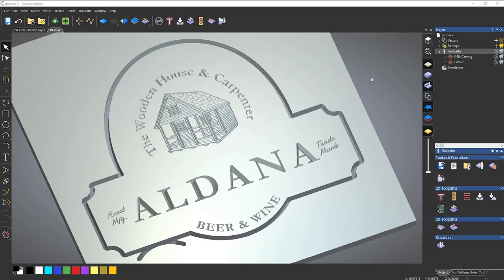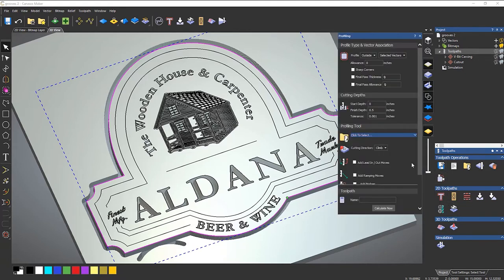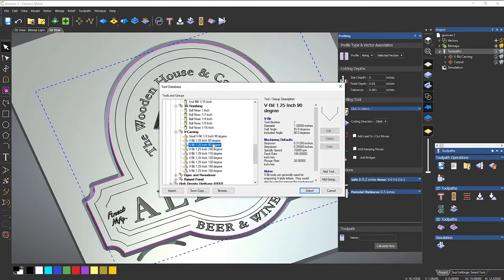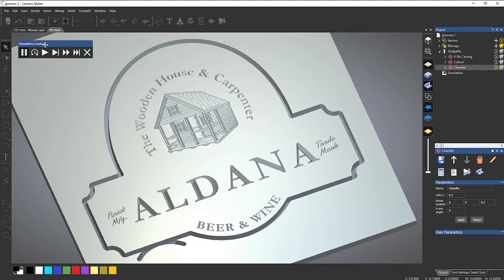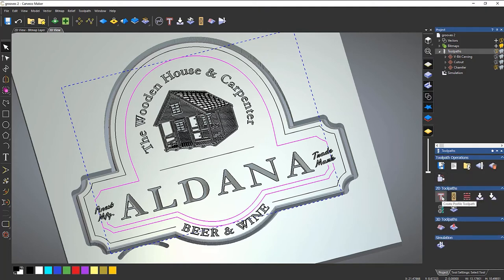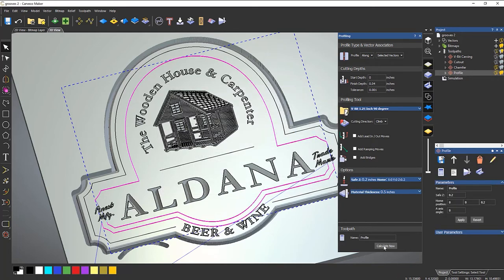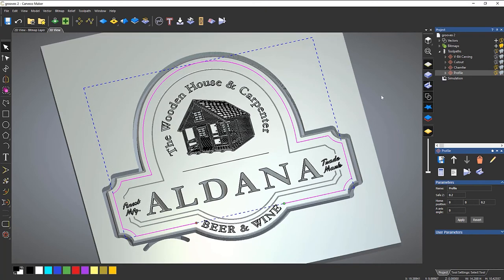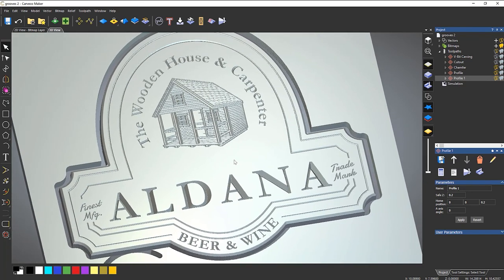Tips and Tricks: Grooves and Chamfers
In this latest addition to our Tips and Tricks, we're taking a look at chamfers and grooves, using a sign as an example. We take you through the easiest and most reliable way of how to create a chamfer, along with how to increase it's size and depth. We also take you through how to create grooves, so you can add the perfect finish to your designs. Happy Making!

Bookmarks:
00:00 - Intro
00:31 - Creating a Chamfer
02:13 - Deeper Chamfer
02:54 - Creating Grooves